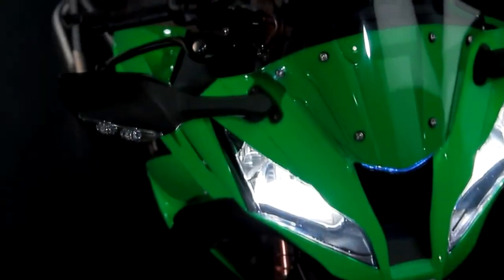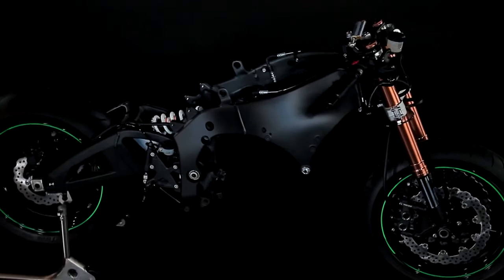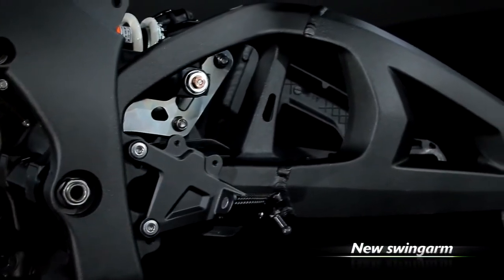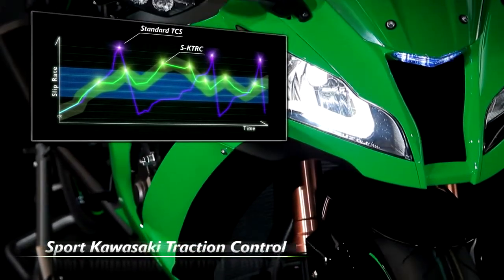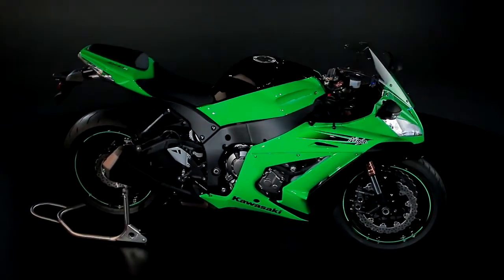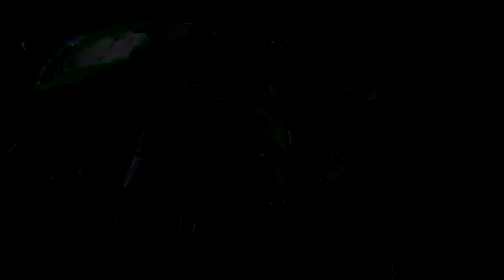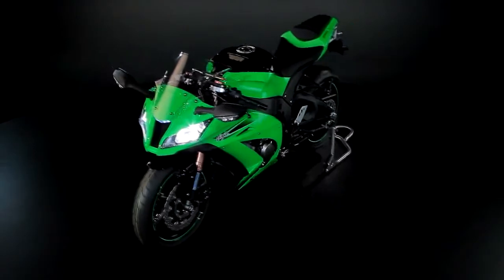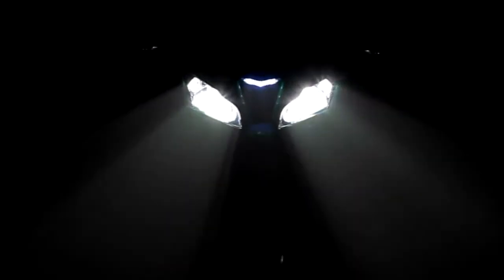Kawasaki Ninja ZX-10R en detalle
Diseñada para ofrecer una base inmejorable para los pilotos profesionales, con un motor y un chasis de altísimo nivel, el modelo 2011 recibe una serie de pequeñas mejoras para incrementar su potencial y además un ligero restyling de imagen.

"Centro Mondial Kawasaki - Argentina"